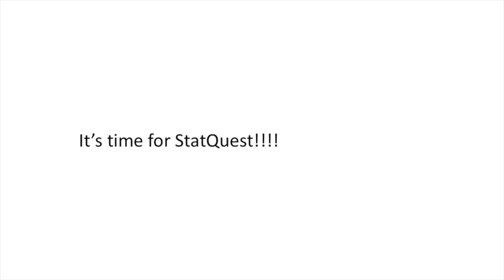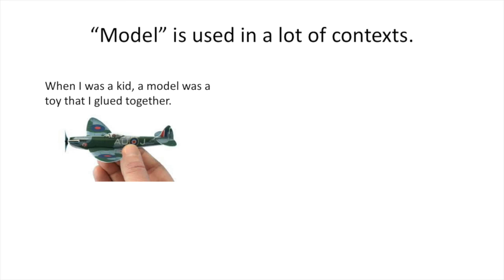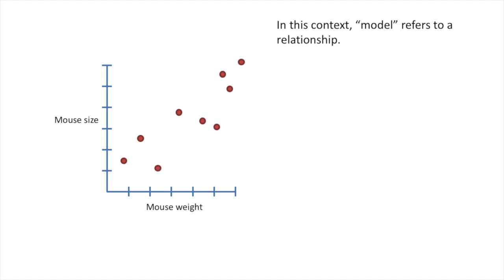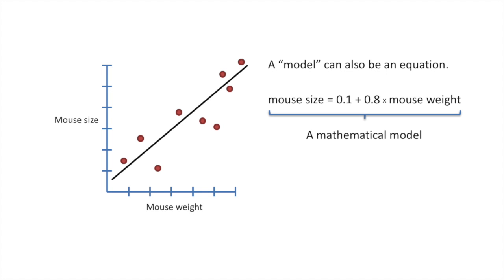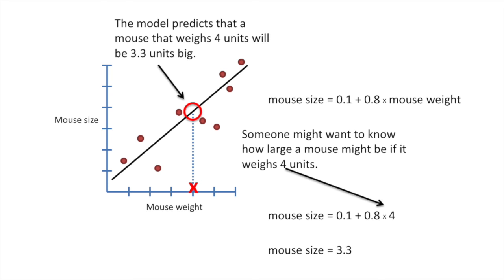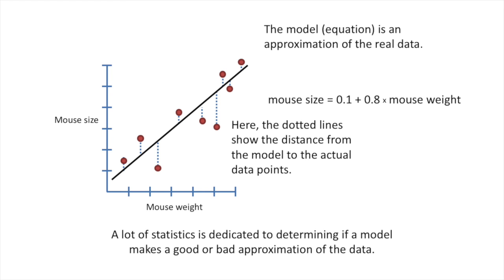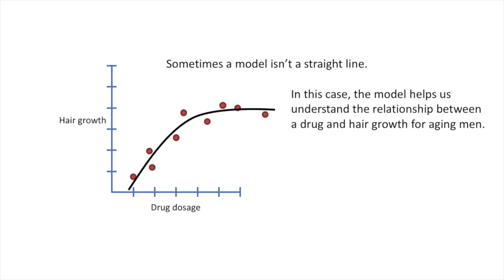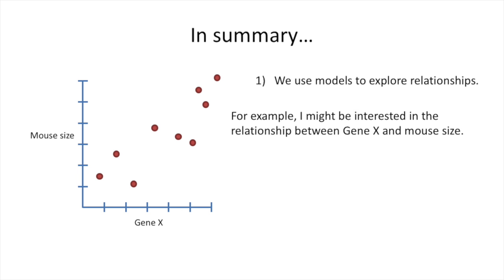What is a (mathematical) model?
"Model" is a vague term that means different things in different contexts. Here I clear it all up in the context of statistics!

...or...